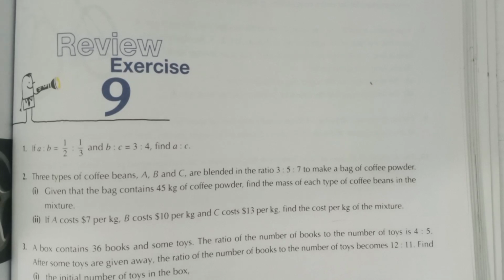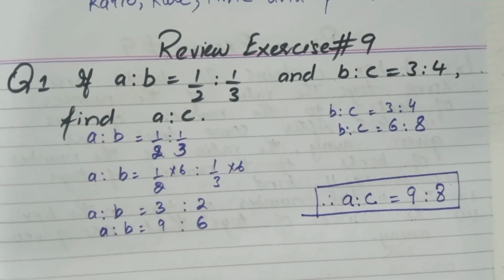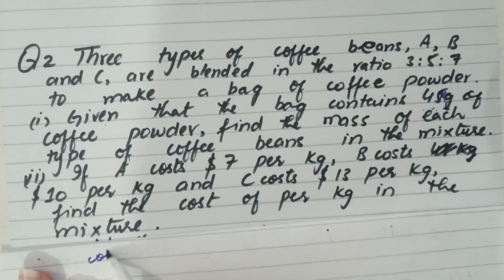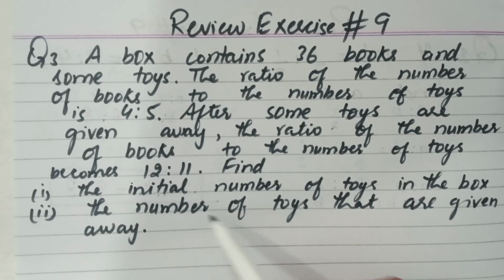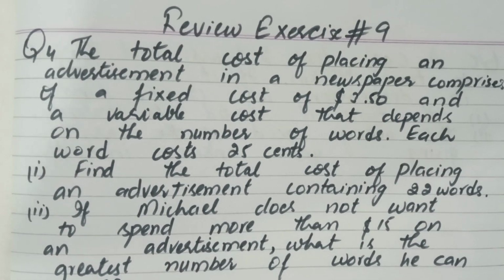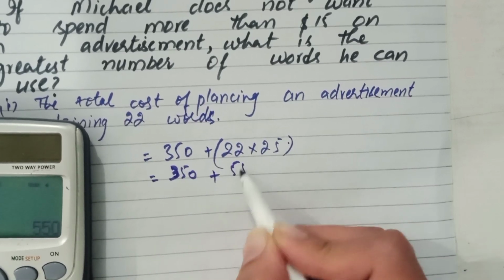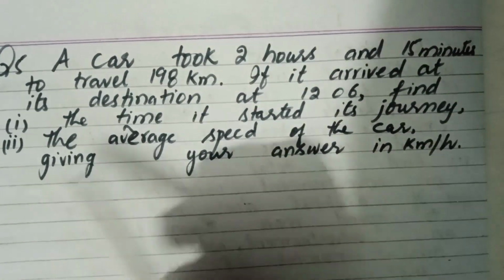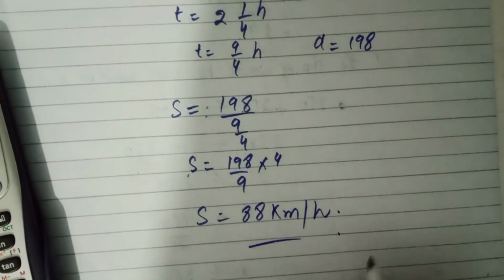Oxford Mathematics 1, D1, NSM Chapter no 9, Review Ex#9, Q no 1 to 5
Oxford Mathematics 1, D1, NSM, Chapter no 9, Ratio ,Rate Time & Speed, Review Exercise 9, Question no 1 to 5, New Syllabus, 7th Edition.

8th grade maths
Olevels maths
igcse Maths